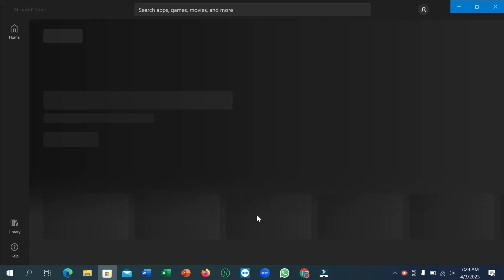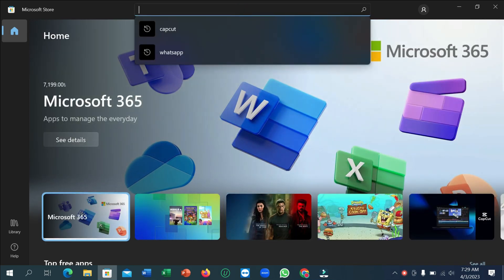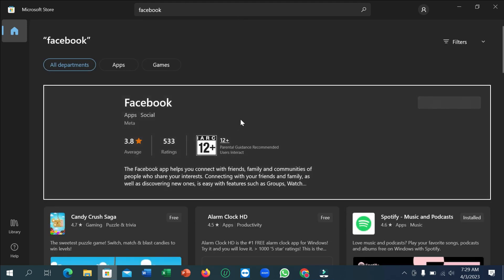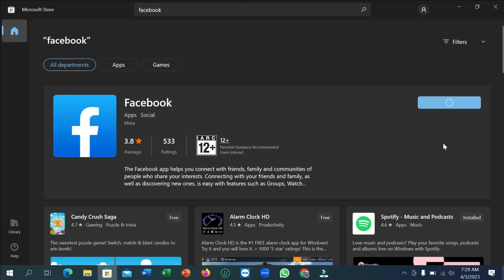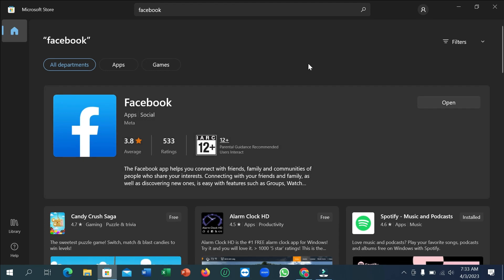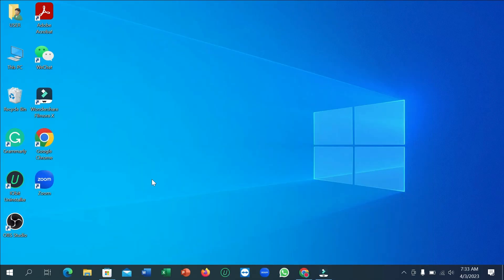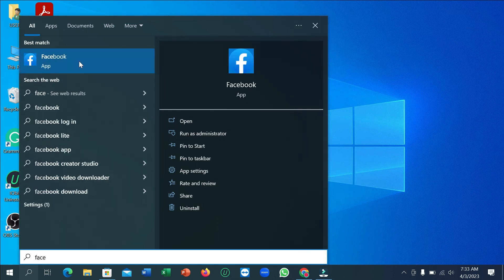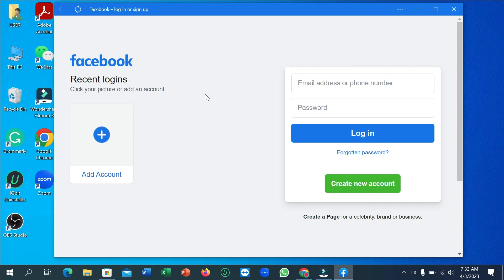How to Download & Install Facebook in laptop windows 10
how to download facebook in laptop windows 10